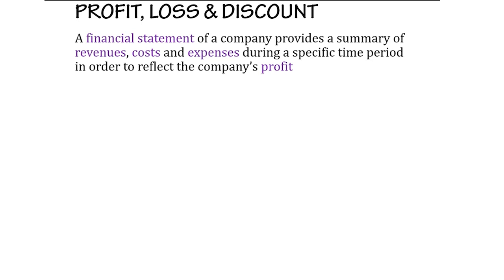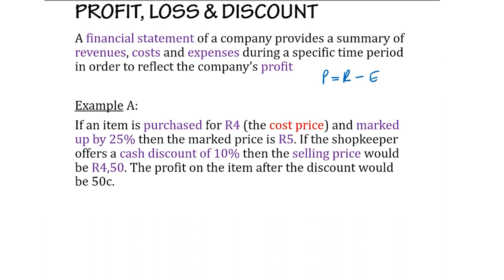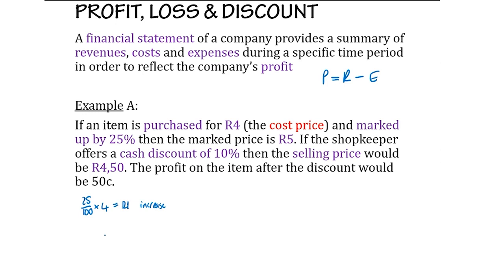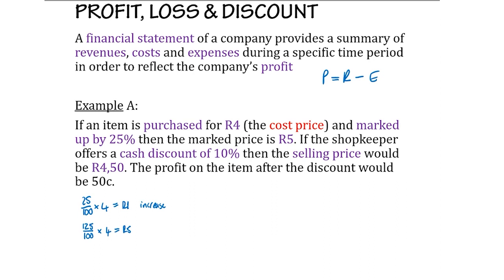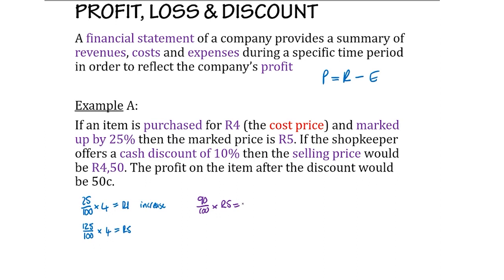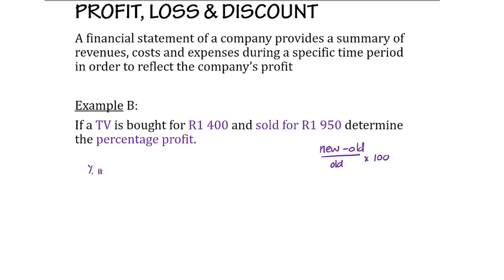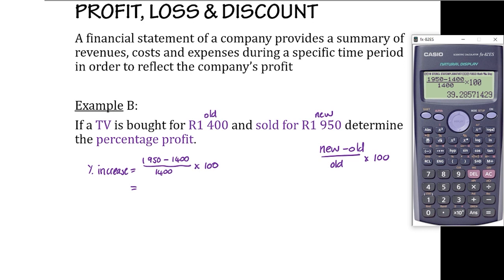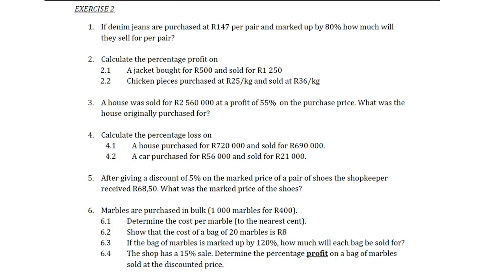02 Financial Maths - Profit, Loss & Discount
Mr Halley works through the examples to prepare you for Exercise 2 of the Financial Maths Notes.